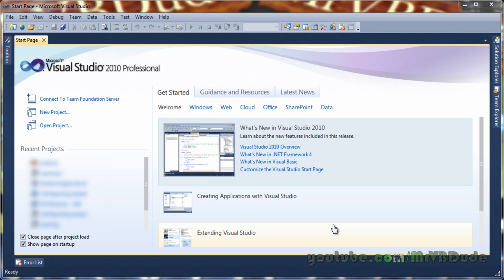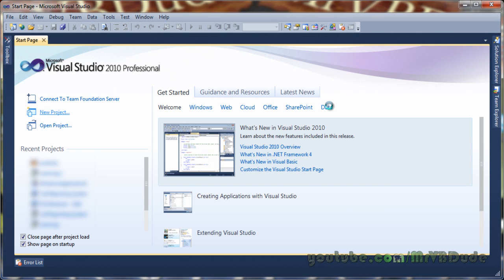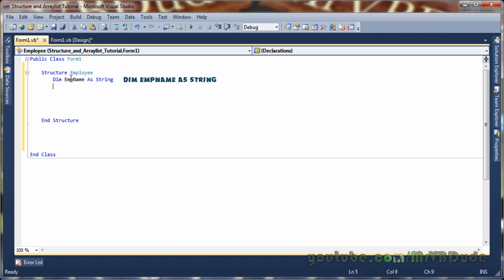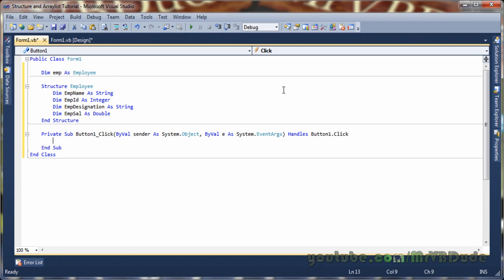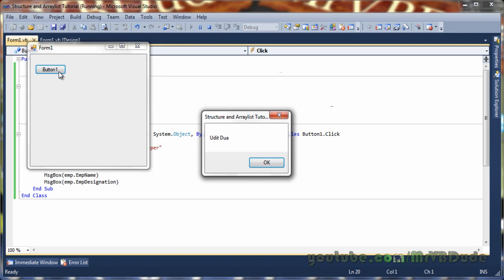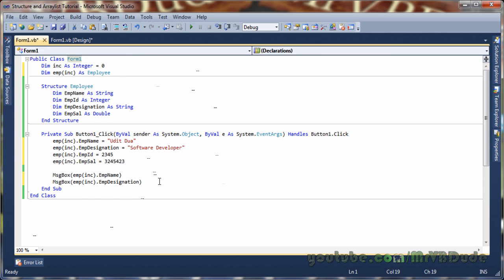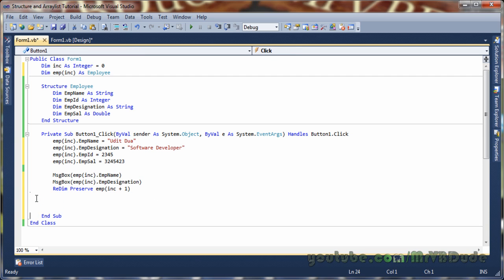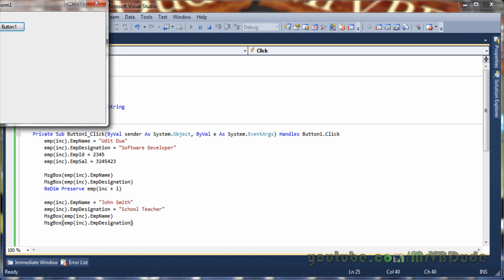[VB.net] Structure, Arraylist and Combination {Detailed Tutorial}. Part -1/2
Everything that u must know about structures, arraylist and how to use both in your code to get the best results.
I'm also gonna teach how to save/load an arraylist and also how to save a structure in an arraylist.

Here is the blog with a written tutorial on the same and many other tutorial of vb.net.

Add me on SKYPE where I can help you with your codes : IloveProgramming4u